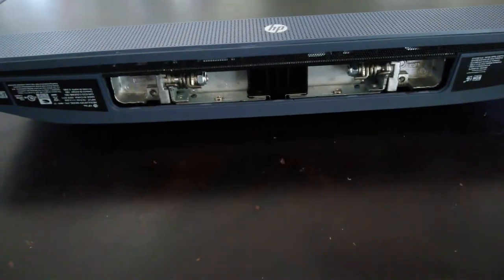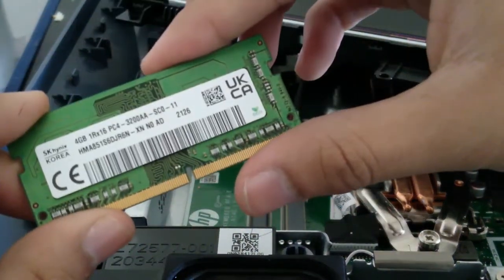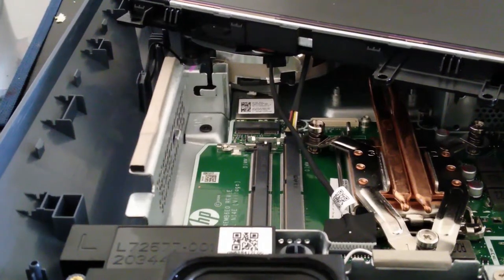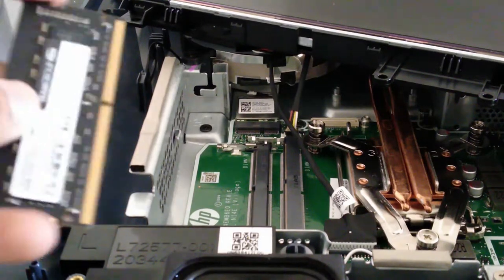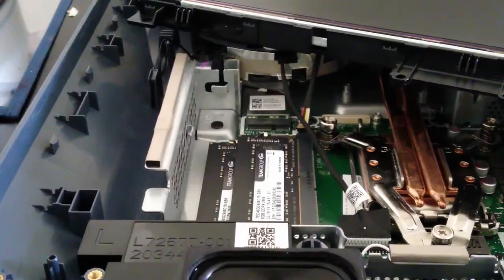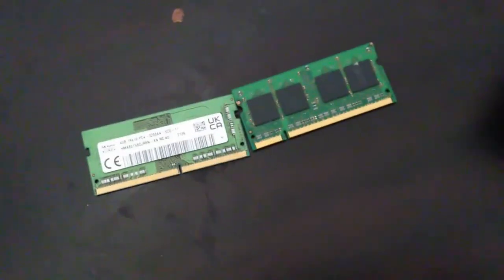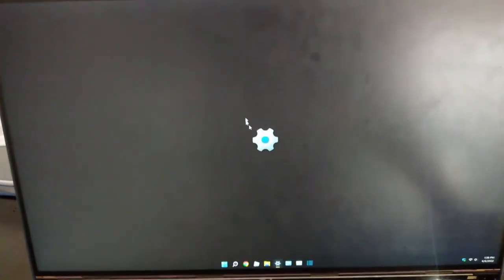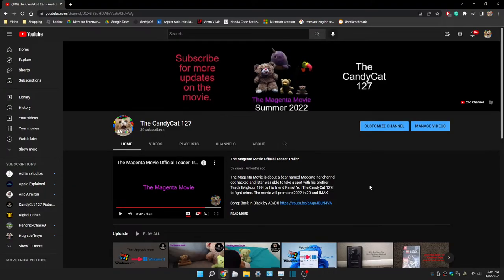My HP All in One PC RAM Upgrade (30 Subscriber Special)